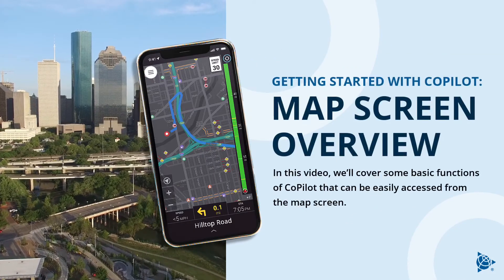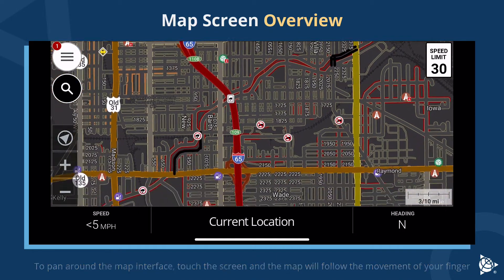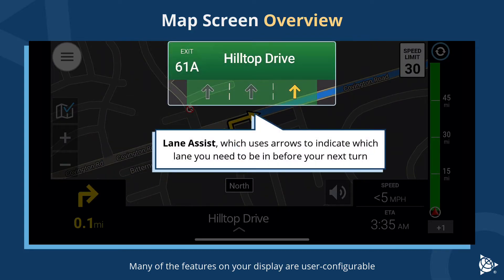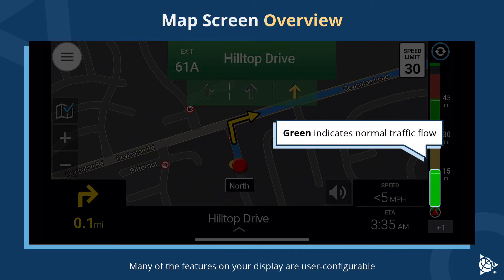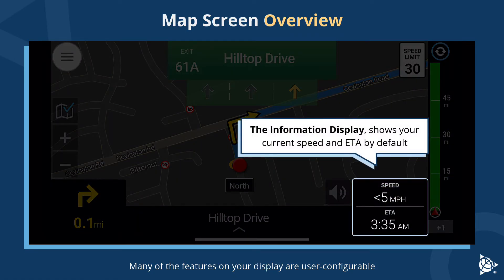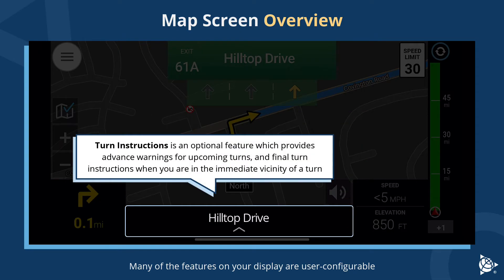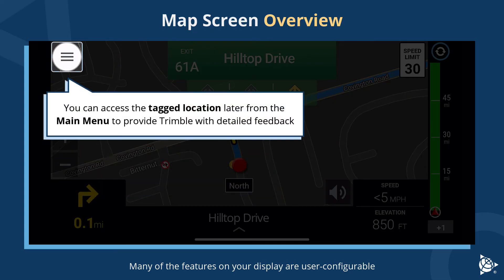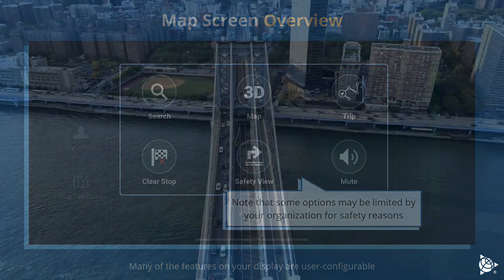Trimble CoPilot | CoPilot v10: Map Screen Overview | Trimble Transportation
CoPilot Navigation: Key Functions from the Map Screen | Trimble Transportation

Master the essential tools in Trimble CoPilot with this quick overview of the Map screen interface. Learn how to access and use the basic functions that keep drivers informed, efficient, and compliant on the road.